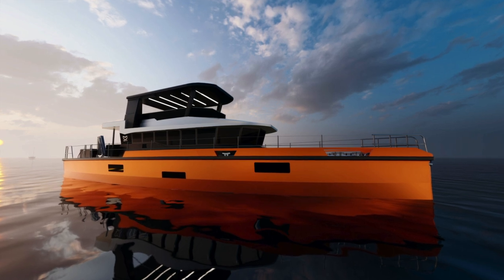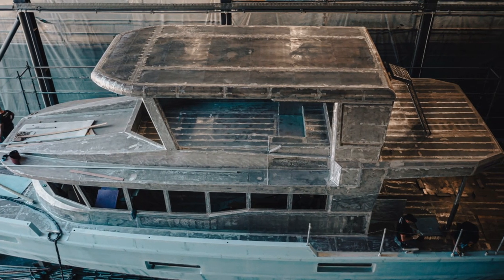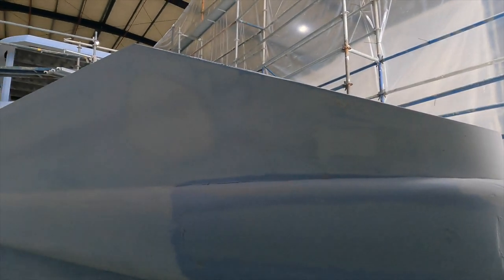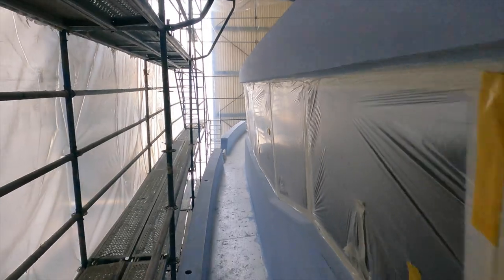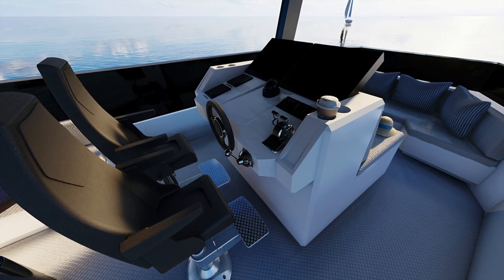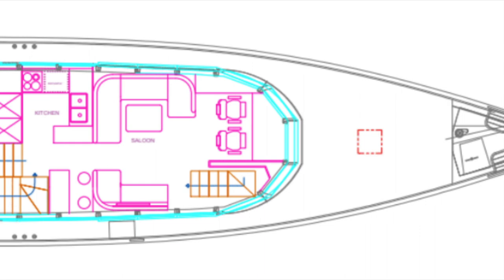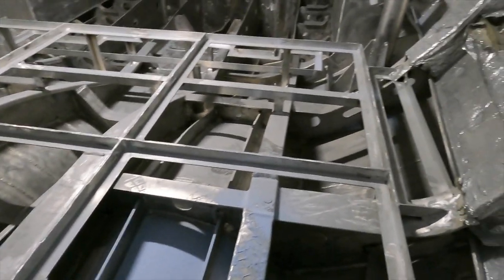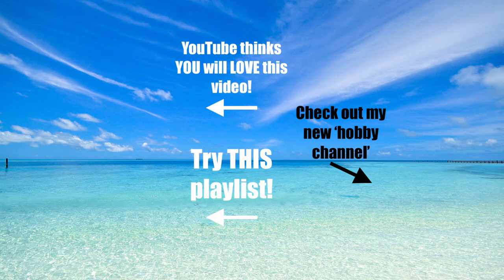EXCLUSIVE: Birth Of Hull #2 Of The EXTREME PASSAGE MAKER 78 Explorer Yacht!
I recently had the pleasure of flying out to Antalya, Turkey, to visit Naval Yachts as they build hull number two of the eXtreme Passage Maker 78!

This impressive explorer yacht will have a range of more than 7,000 nautical miles!